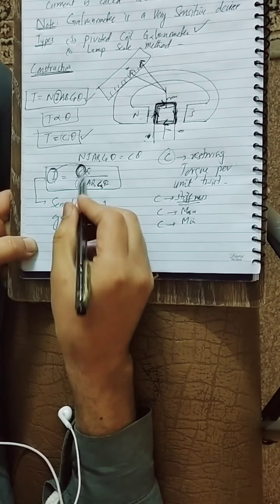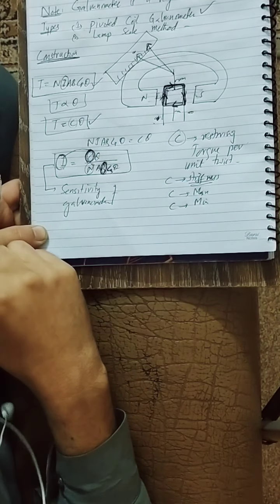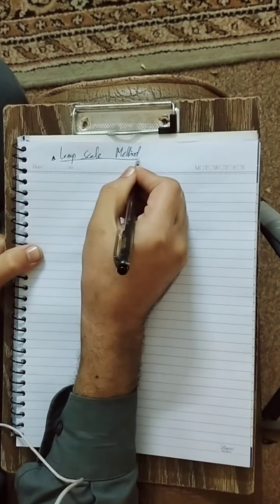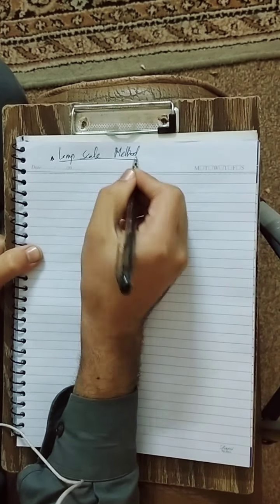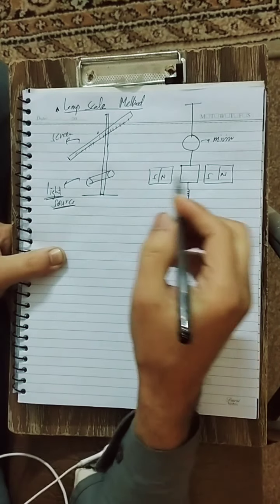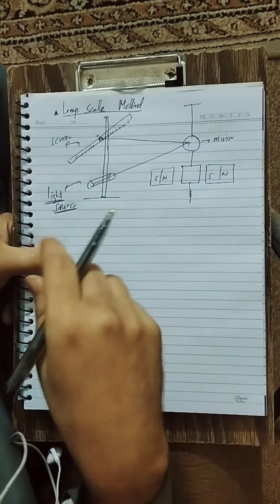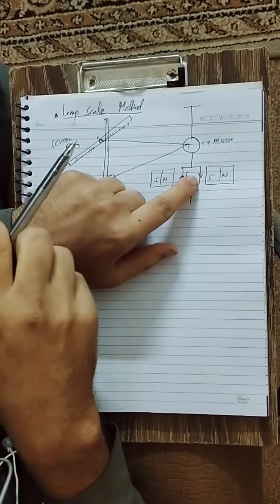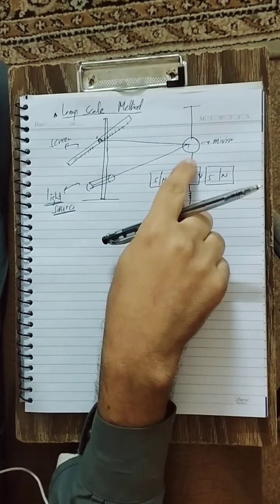13.8 Galvanometer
2nd Year Physics Chapter 13